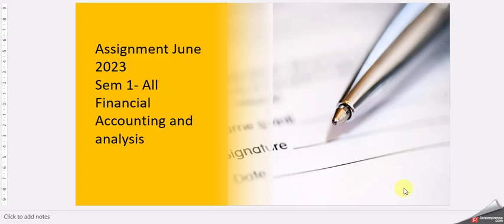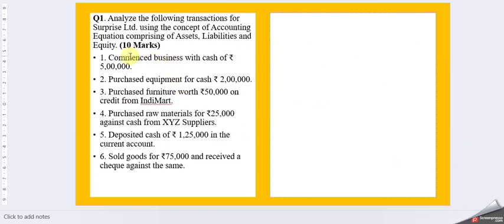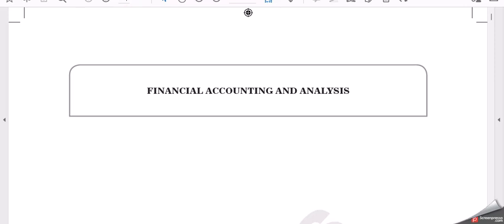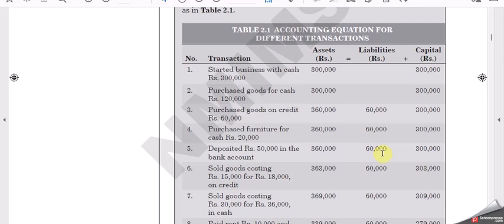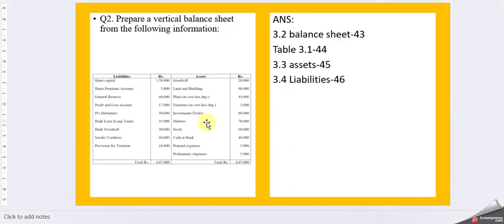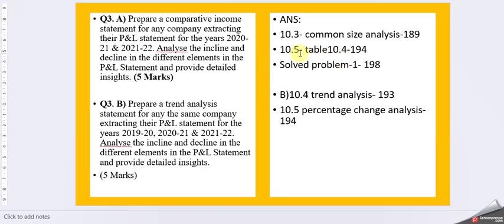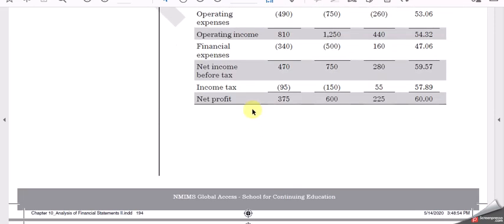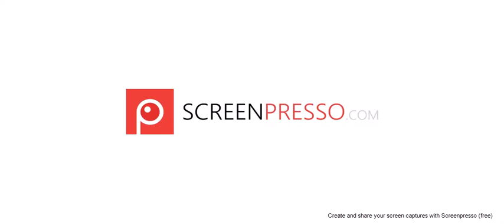NMIMS -June2023 Assignment-Financial Accounting and Analysis _SEM1_All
This video will provide guidance to write the assignment for the NMIMS Distance MBA - June 2023
Financial Accounting and Analysis _SEM1_Al